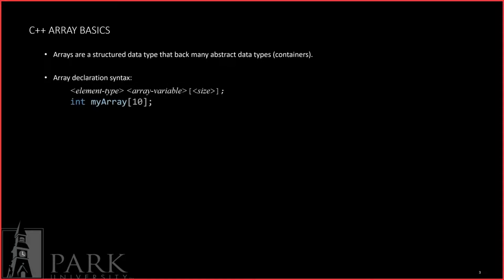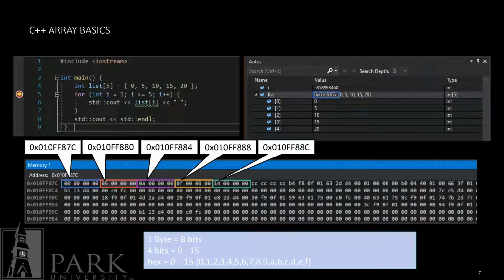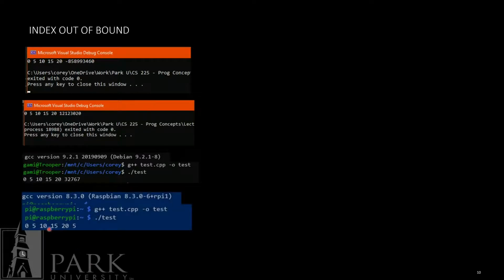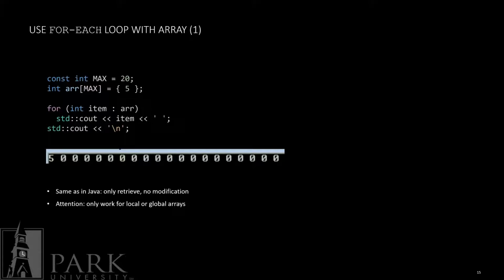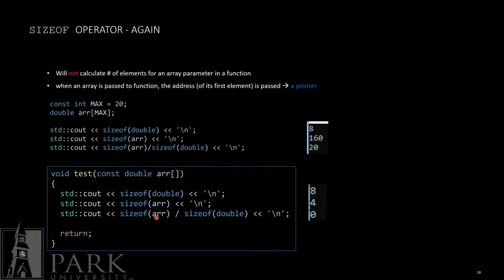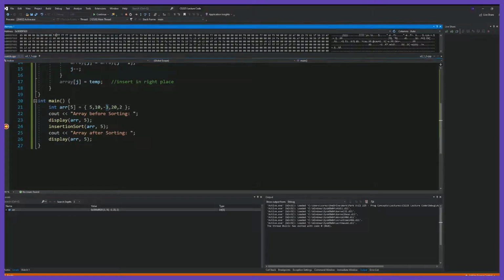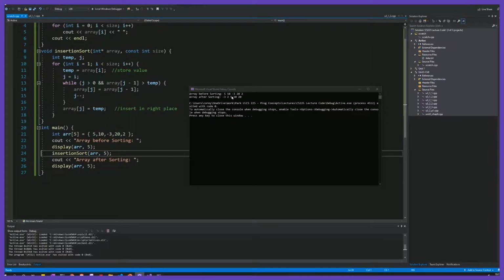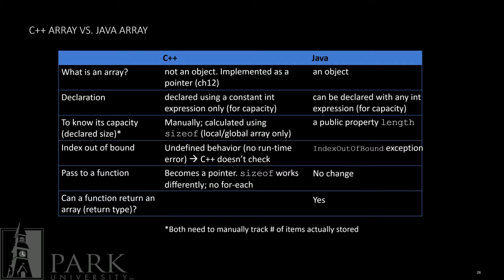CS225 U3 L1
This lesson covers:
 - Array basics
 - Arrays in memory
 - Endianness
 - Twos compliment
 - Out of bounds
 - sizeof operator
 - for-each loops
 - insertion sort
 - selection sort
 - java array comparison